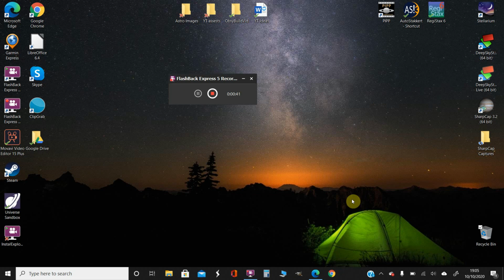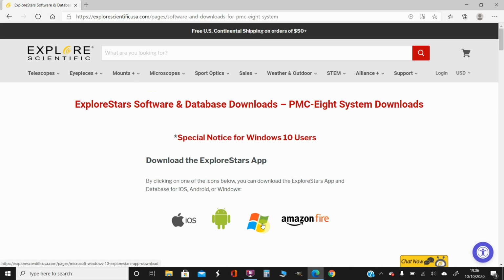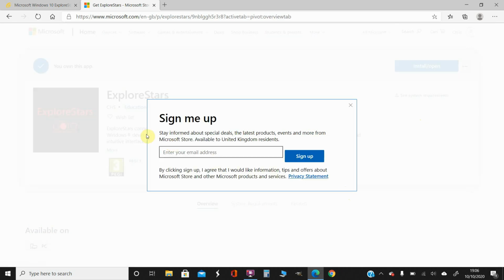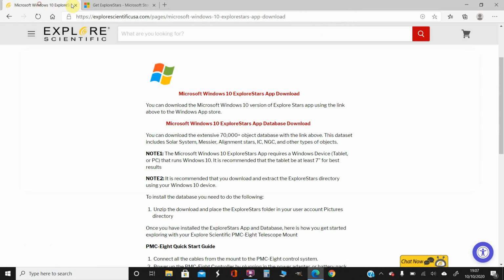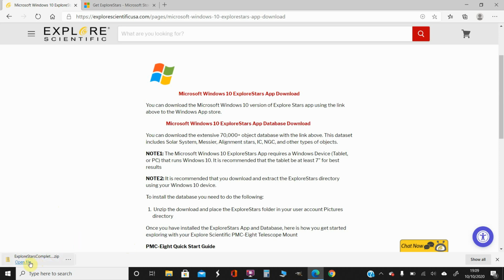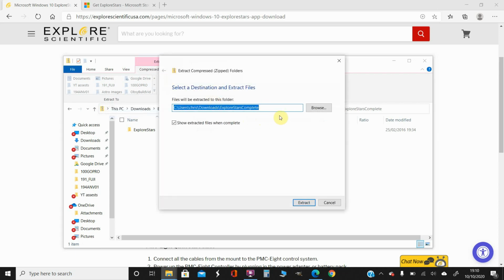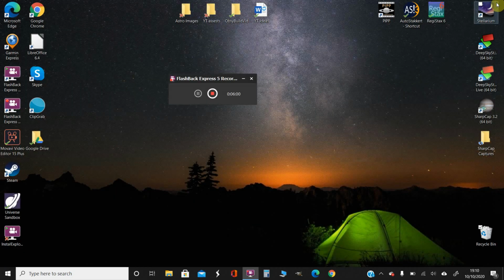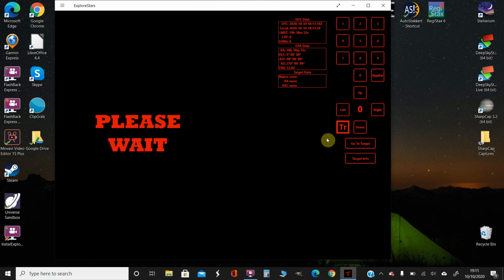Explore Stars PMC8 Software Installation Guide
**Telescopes**

**Mounts**

**Cameras/Astrophotography**

**Eyepieces**

**Filters**

**Accessories**

**Binoculars**